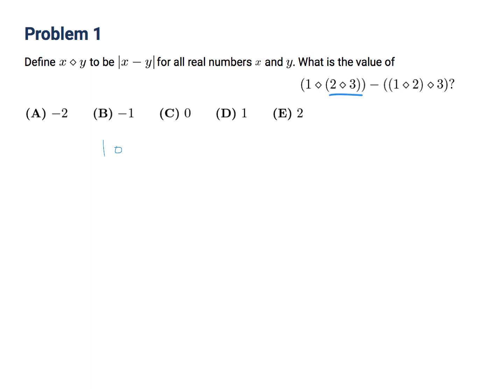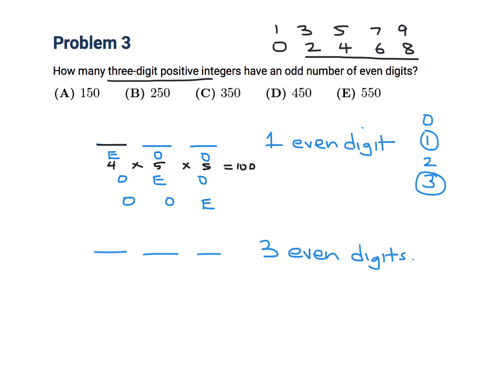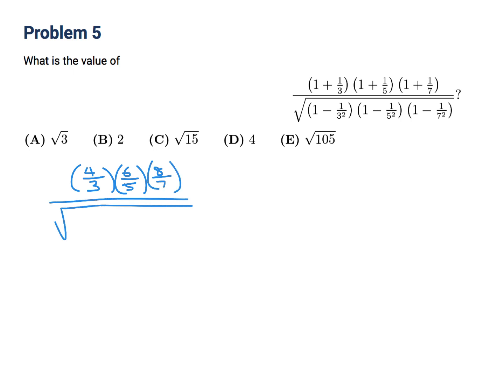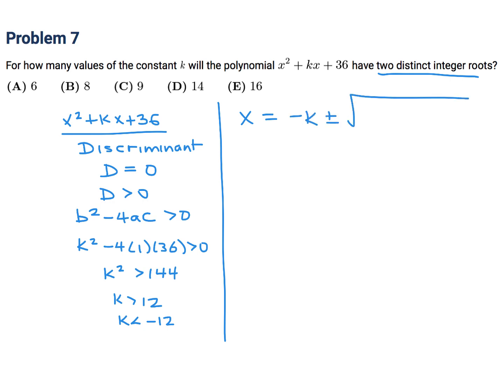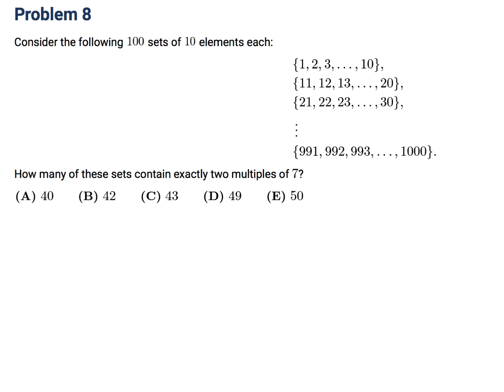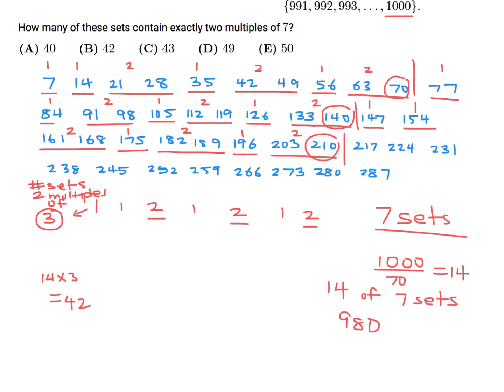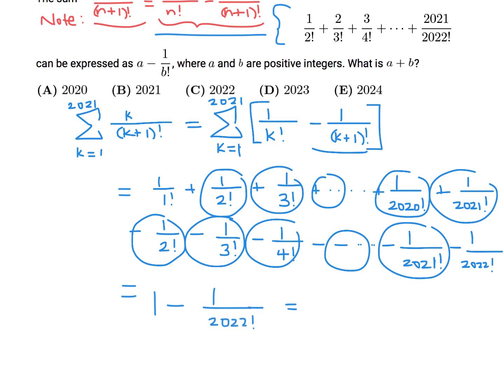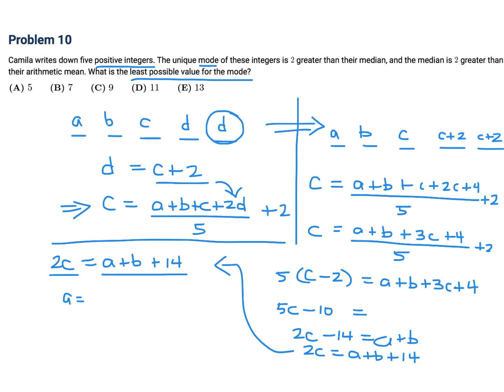2022, AMC 10B, FALL, Questions 1-10